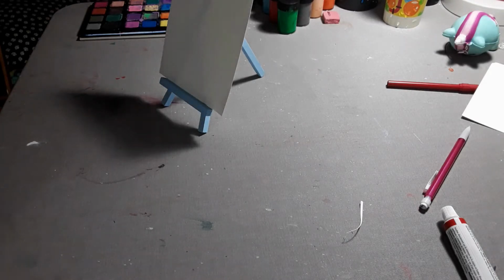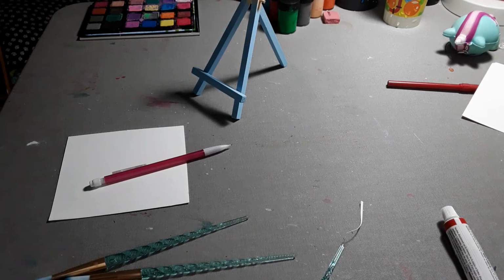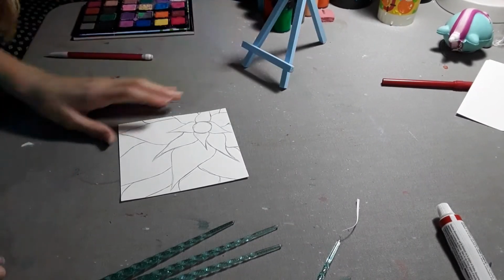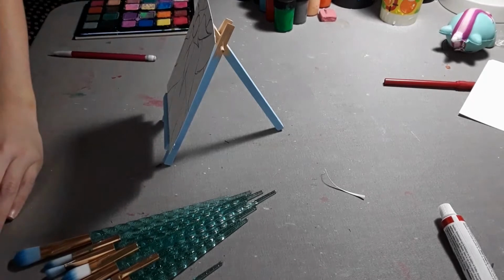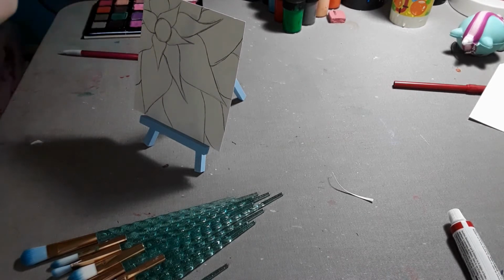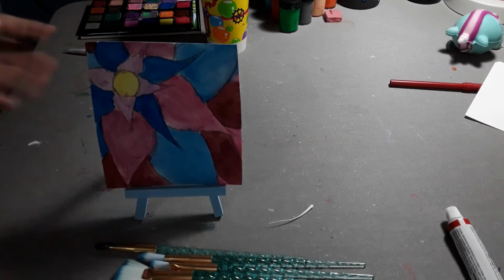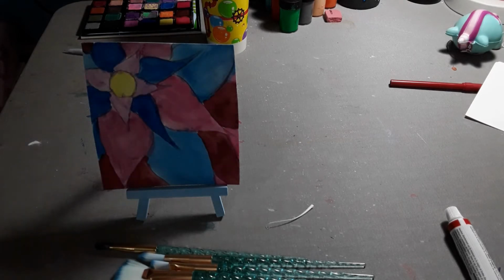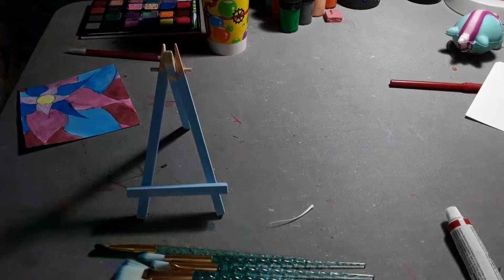Watercolor painting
Just know I tryeed my best and let me know what you would like to see in the comments down below!!!